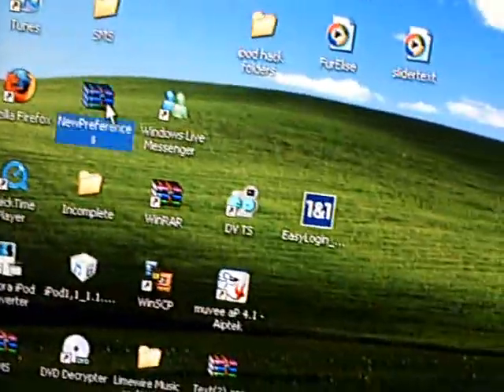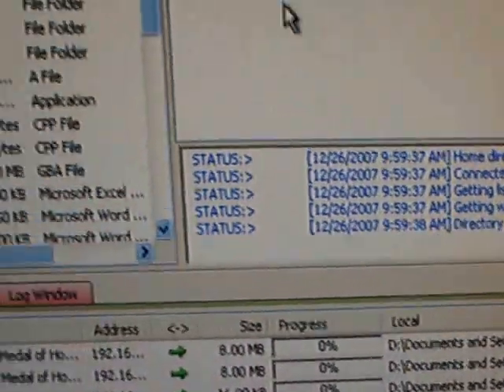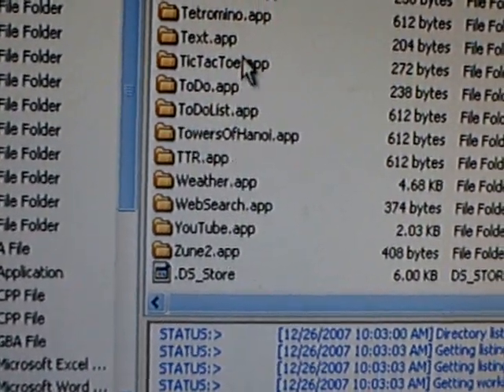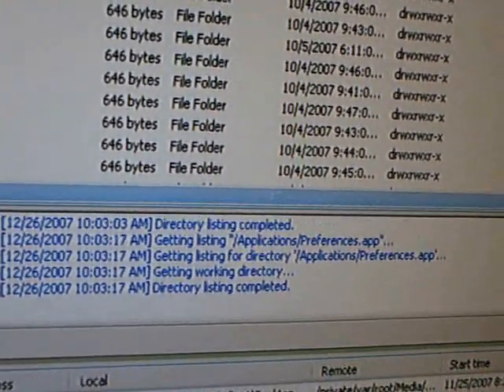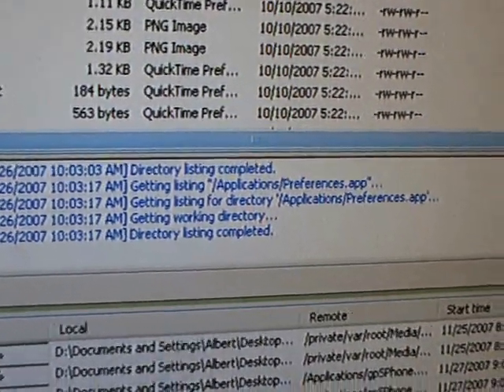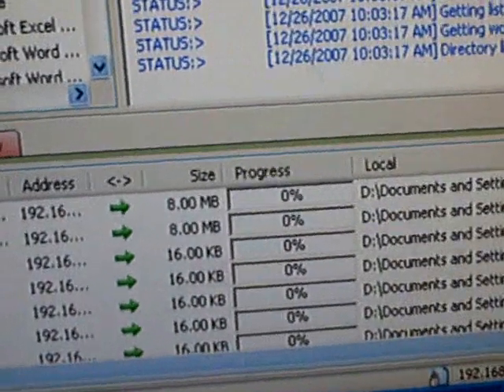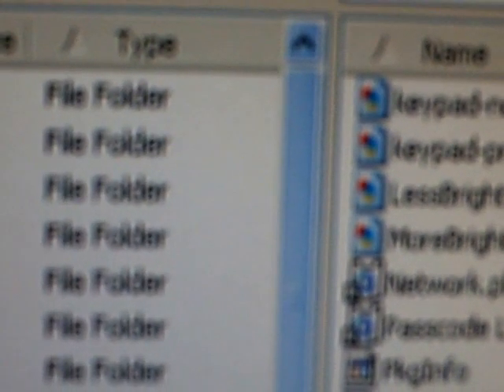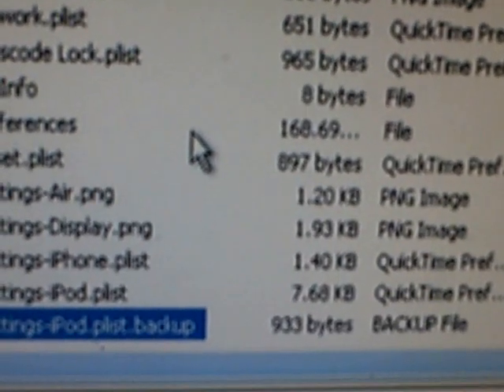HOW TO Add More Settings to Preferences.app on iPod Touch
This video shows you how to add more settings to the Settings app on the iPod Touch

   How To
1. Download the attached .zip file
   2. Extract the .zip file to your desktop.
   3. Navigate on your iPod to /Applications/Preferences.app
   4. Rename General.plist as General.plist.backup
   5. Rename Settings-iPod.plist as Settings-iPod.plist.backup
   6. Copy the extracted files into this directory.